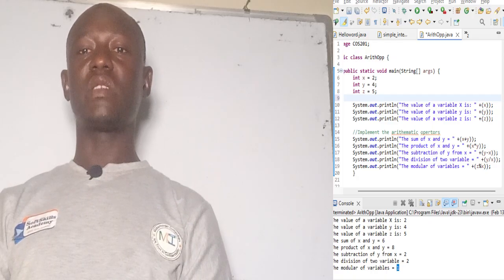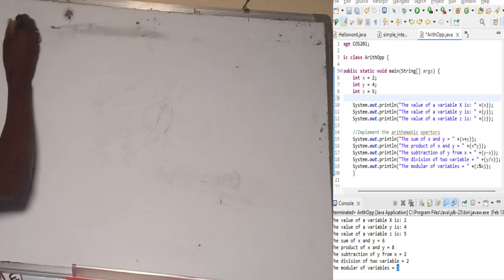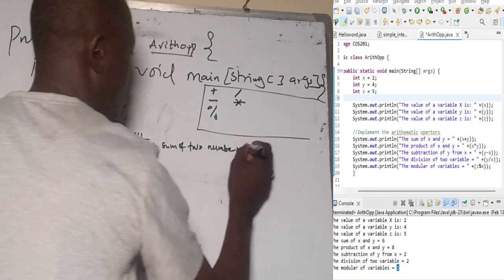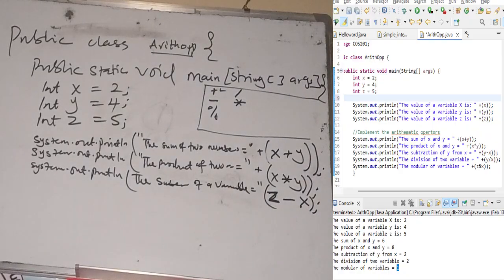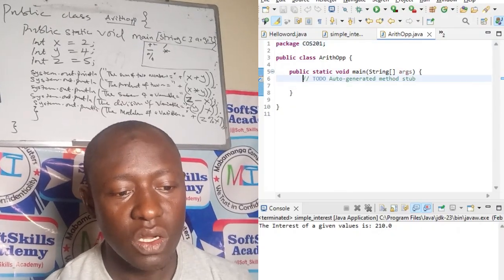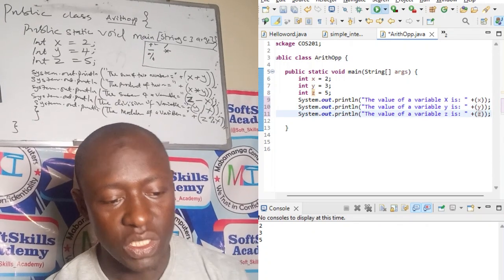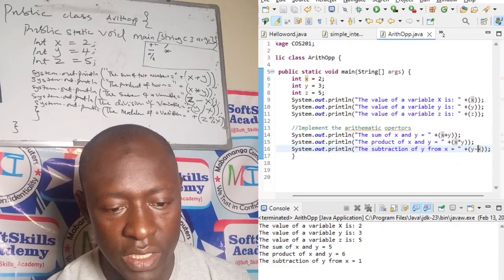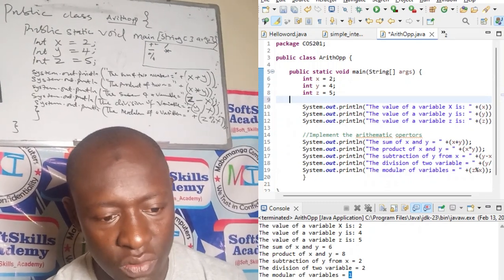Java practical - Arithmetic operators